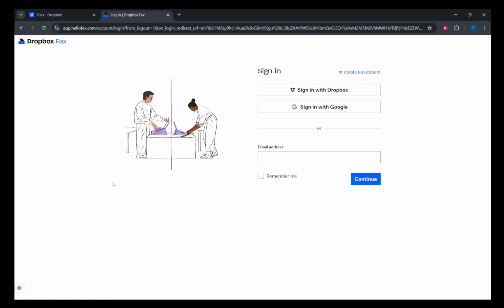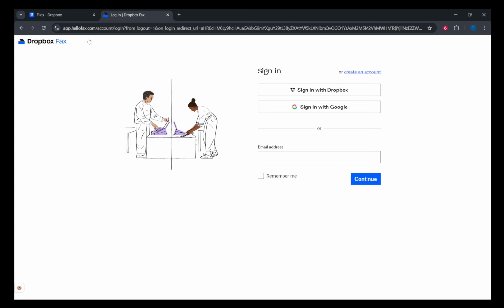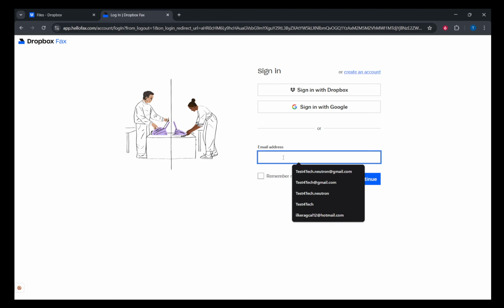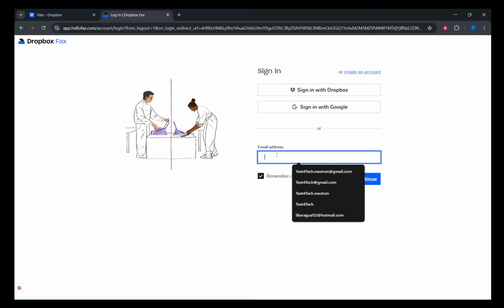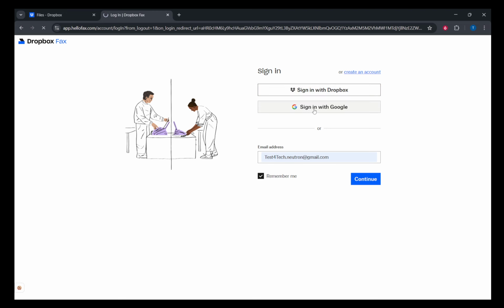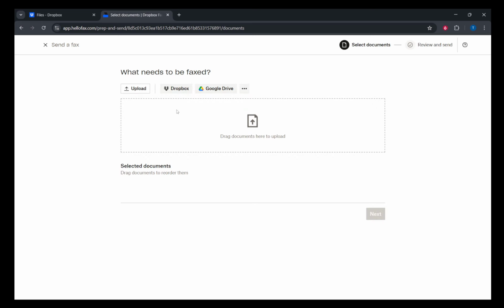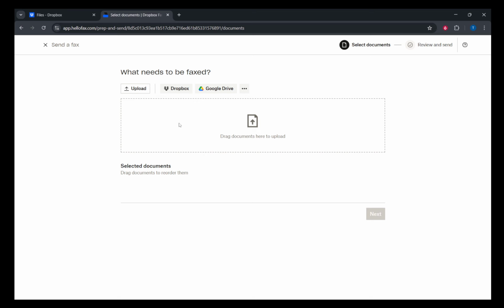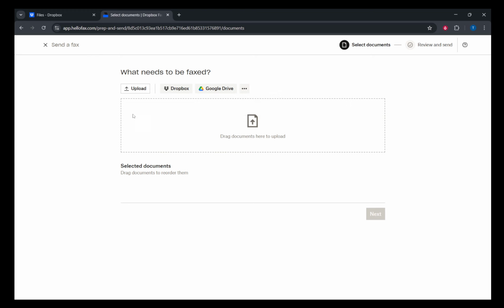How to Login Dropbox Fax Account [2025 Guide]